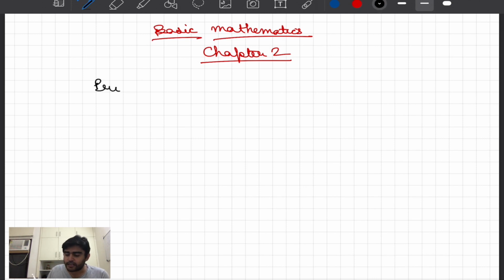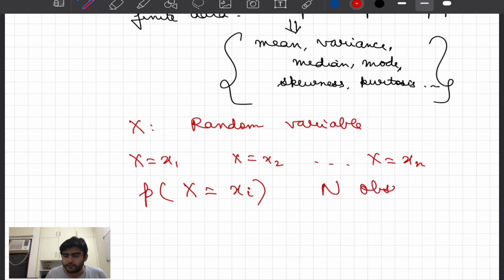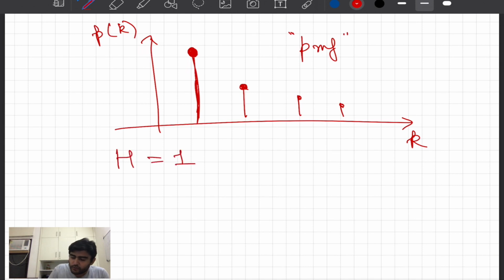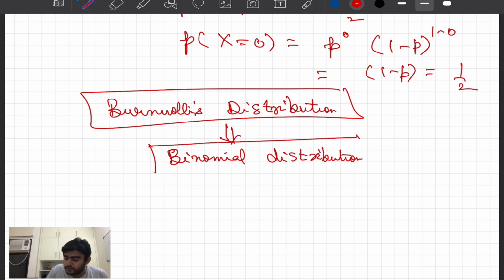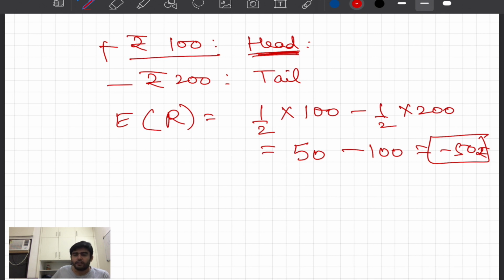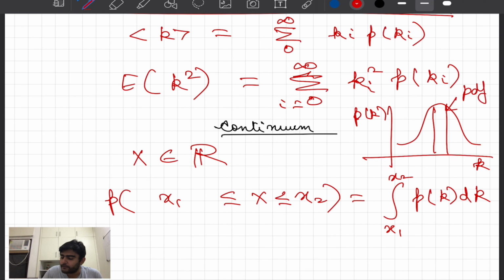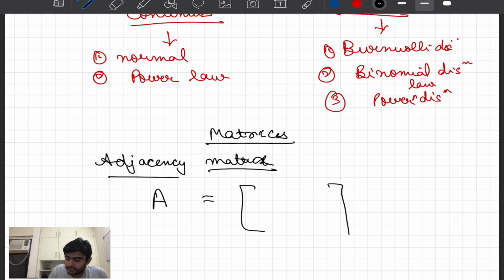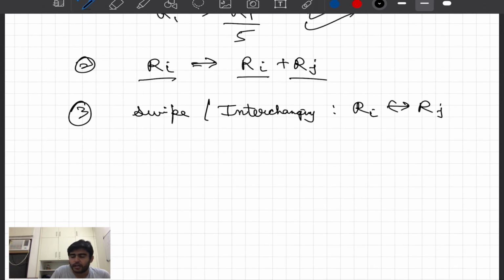Lecture 2.1: Basic Mathematics for chapter 2